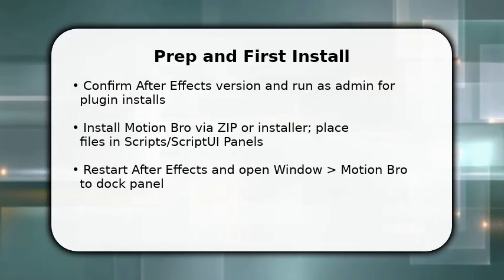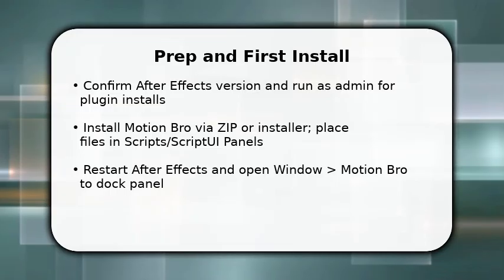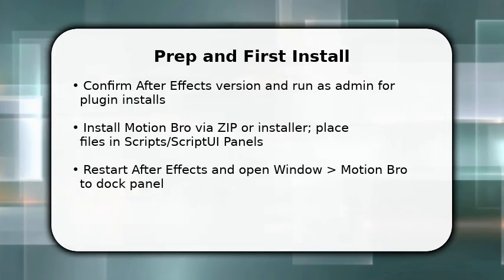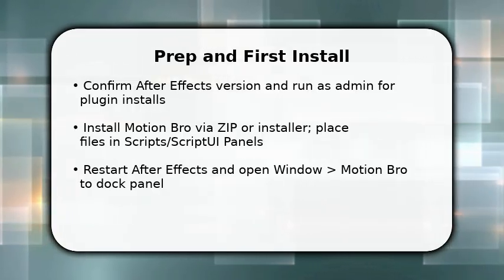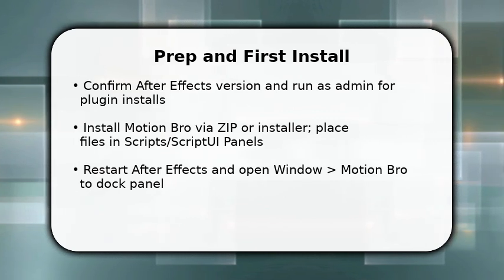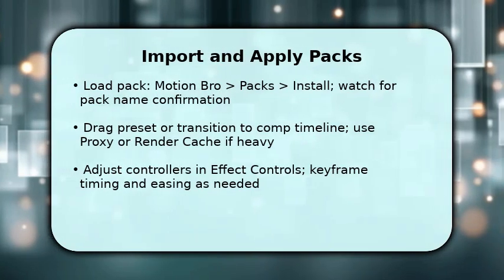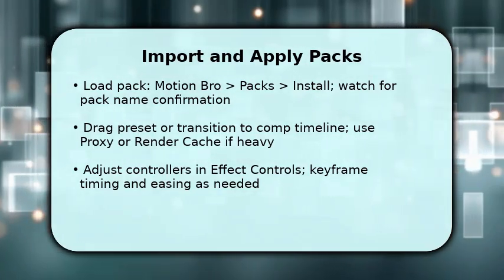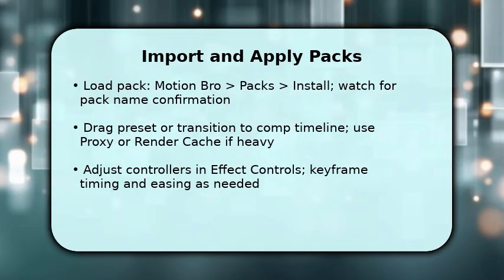How to Use Motion Bro in After Effects (only Way)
How to Use Motion Bro in After Effects (only Way) | 🔒 Surfshark VPN Deal — Stay private and secure. $1.99/mo + 3 Months Free ▸

Learn the essential techniques for utilizing Motion Blur in Adobe After Effects to enhance your visual effects projects. This tutorial covers key tips and tricks, including adjusting blur settings, applying motion tracking, and integrating seamless transitions.

Motion Blur, Adobe After Effects, visual effects tutorials, motion graphics techniques, video editing after effects, after effect tutorial guide, apply Motion Blur in AE, adjust motion blur settings, using motion tracking for blur, seamless transitions with Motion Blur